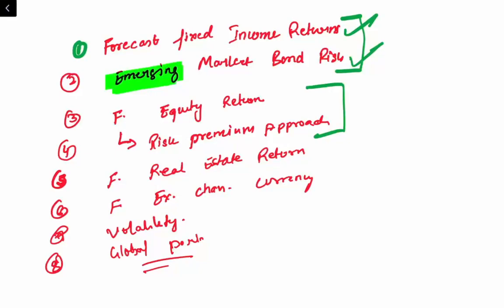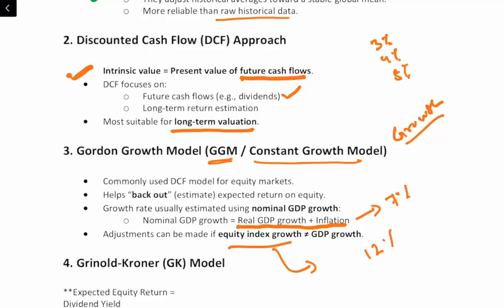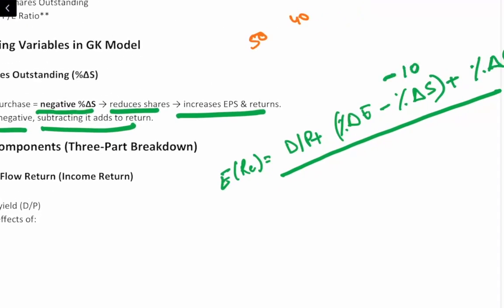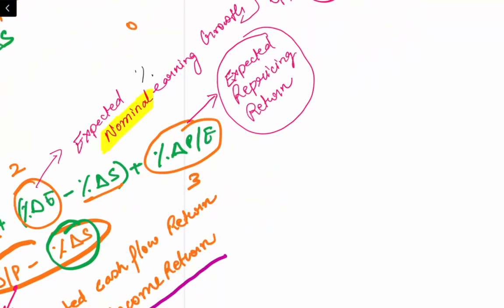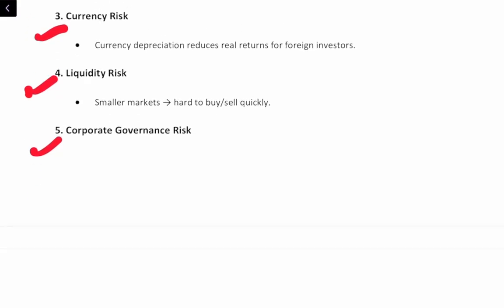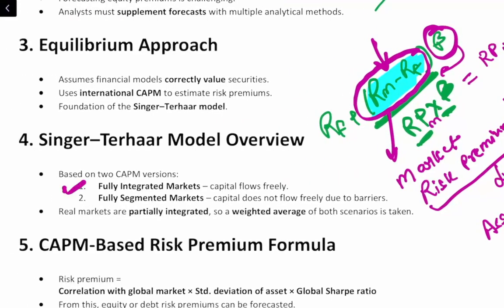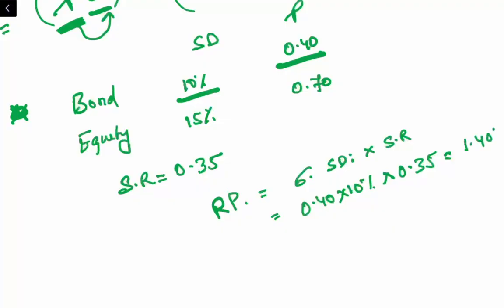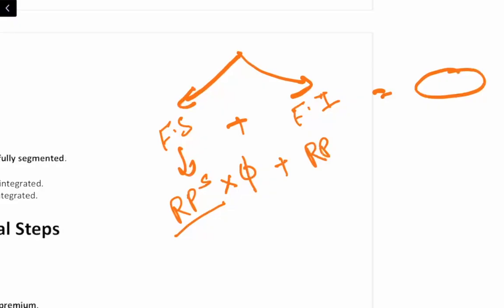CFA Level 3 | Asset Allocation Reading 2 | Lecture 4 | Capital Market Expectations